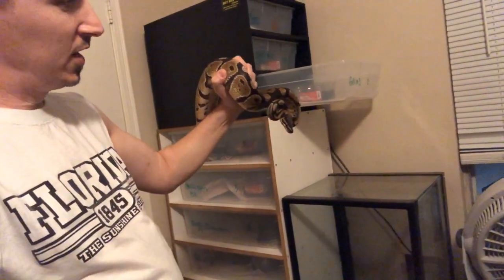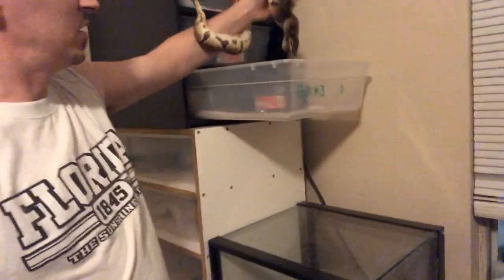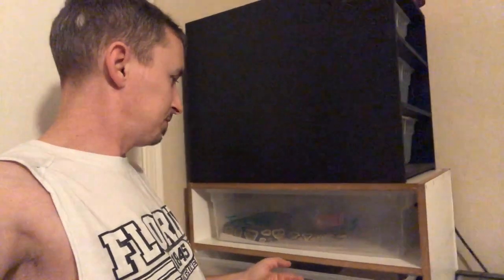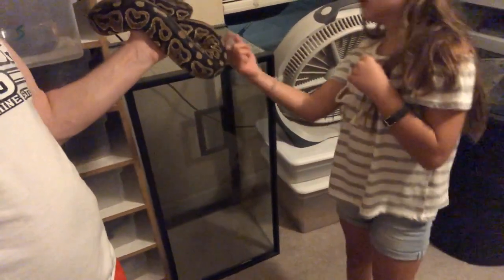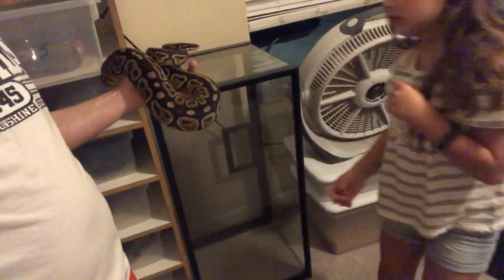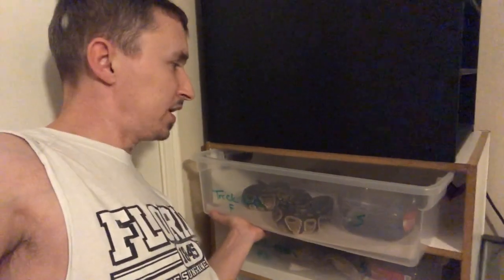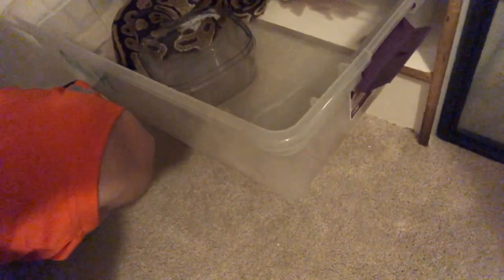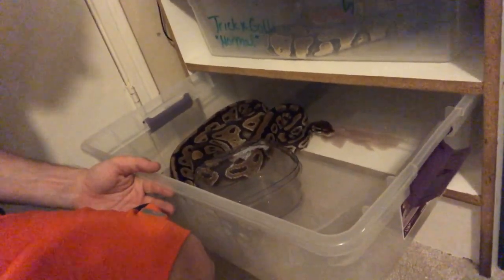Twistem Up Thursday with a bit of surprise!